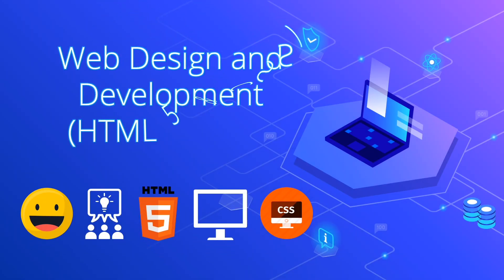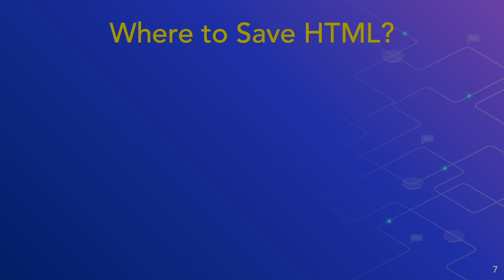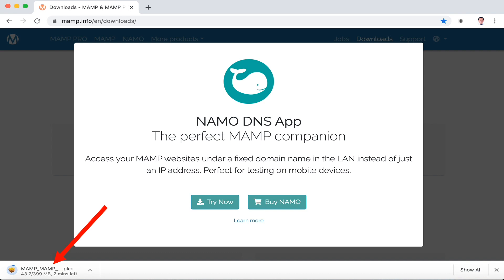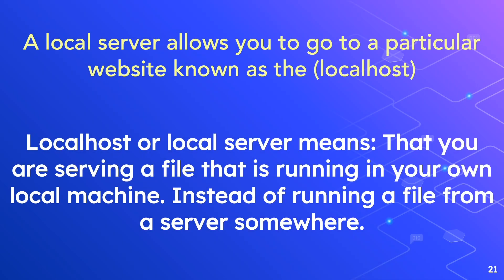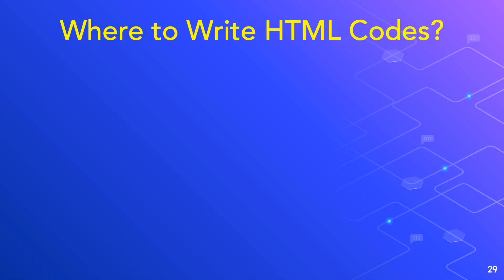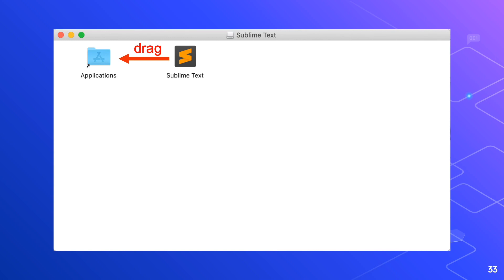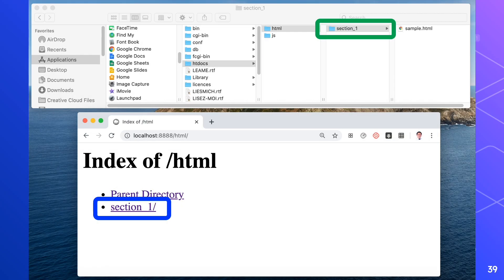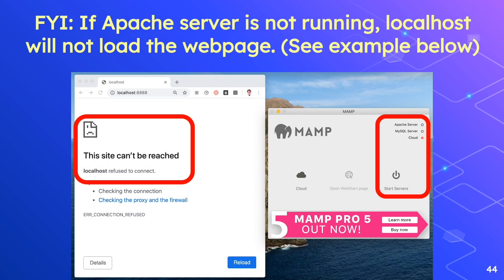Learn HTML5 Lesson 1.2 HTML Software | Web Design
Learn HTML5 Lesson 1.2 HTML Software, Sublime Text, HTML element, How to write HTML?, How to run HTML?, MAMP Server, WAMP Server, Localhost.